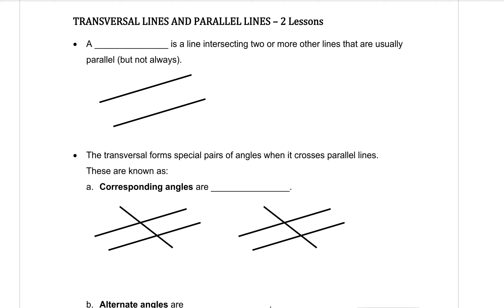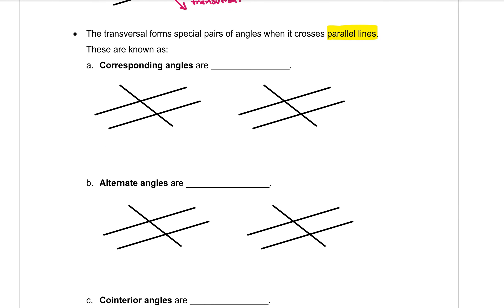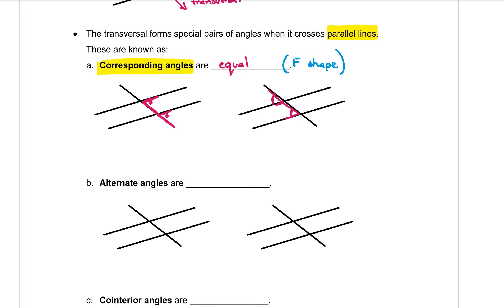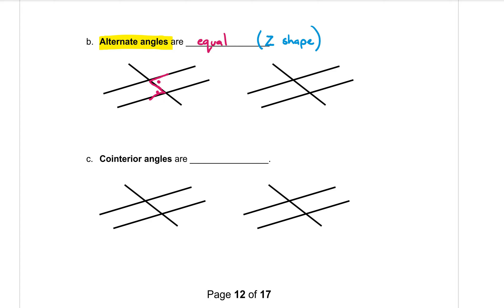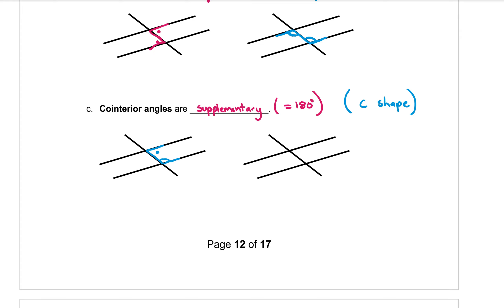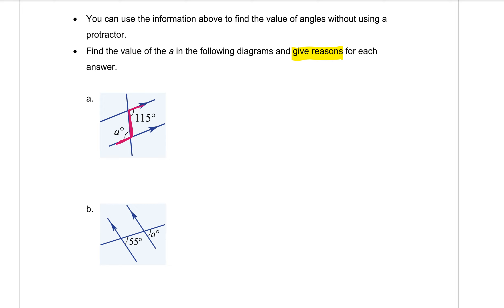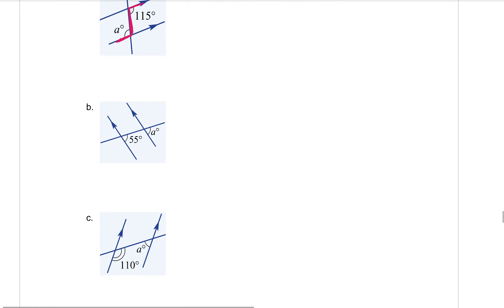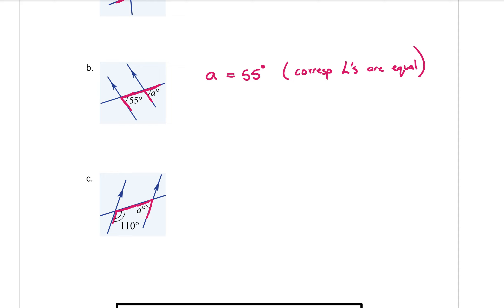Yr 7 Angles 5 Parallel Lines